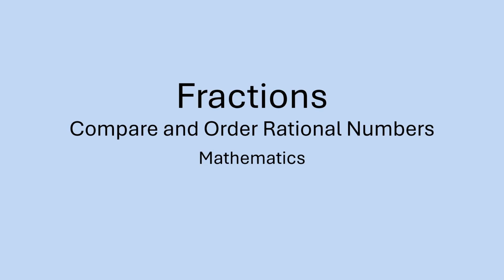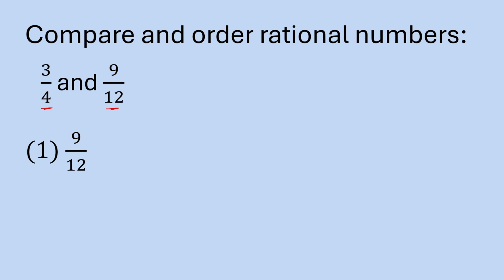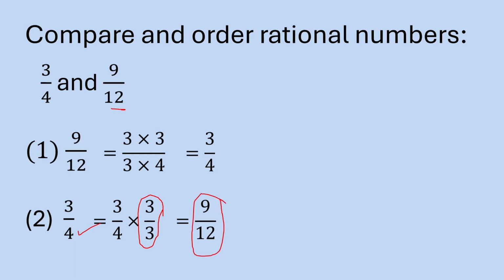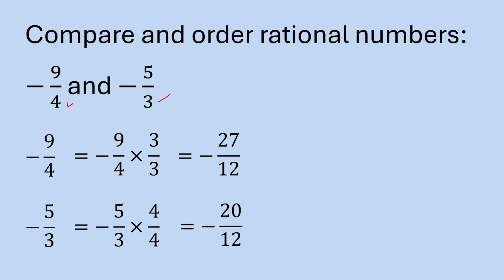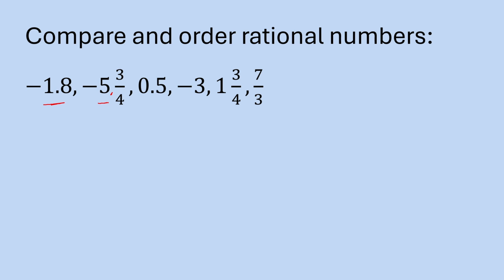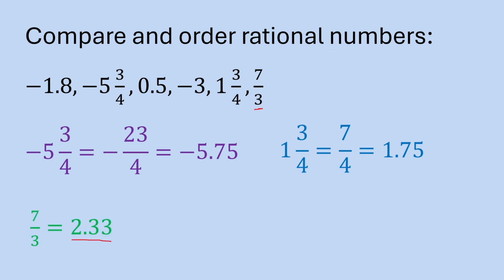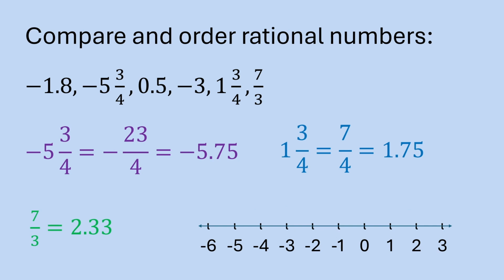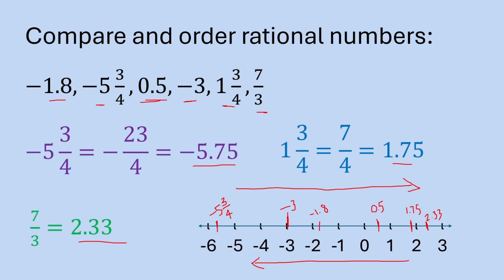The Easiest Way to Order Rational Numbers on a Number Line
"Struggling to fractions: compare and order rational numbers? In this video, we break down the process with clear, step-by-step explanations and examples. Perfect for boosting your math skills and conquering those tricky concepts!"

Timestamps:
0:00 Intro
0:08 First example
1:31 Second example
2:38 Third example
5:18 Subscribe my channel